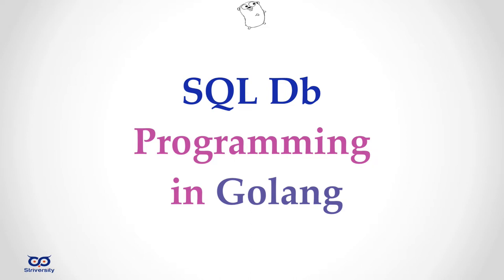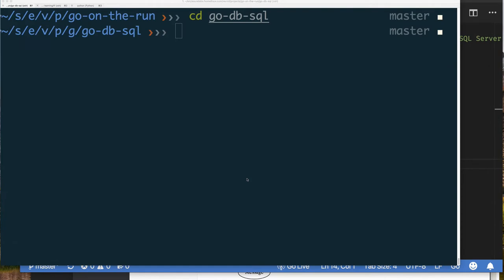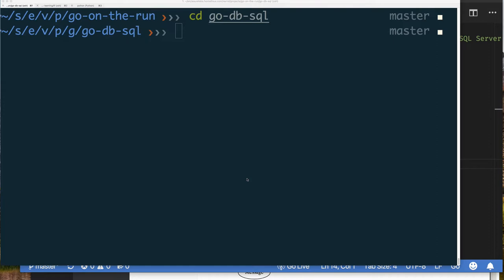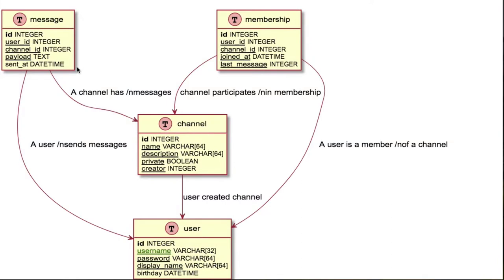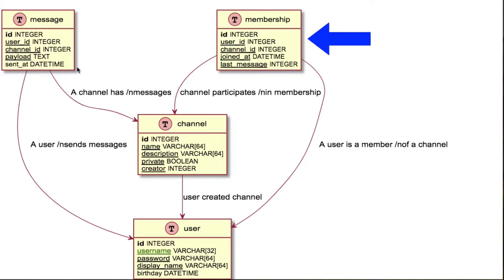ep14.01 - SQL Database Programming in Golang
Database programming in Golang is surprisingly easy. The database/sql standard package takes care of type conversion while providing a simple to use API.

Episode: 14.01

Let's jump in and take a look at a very simple example.